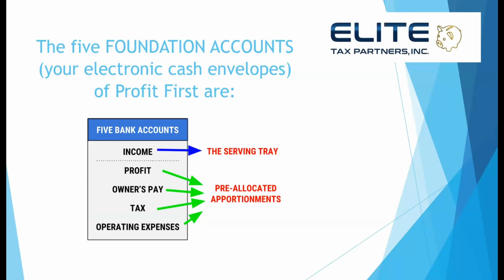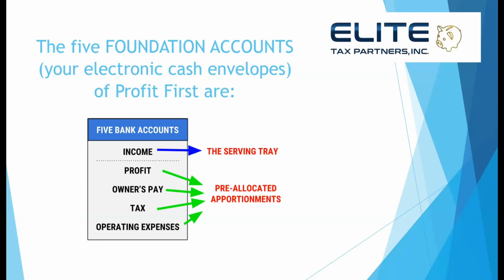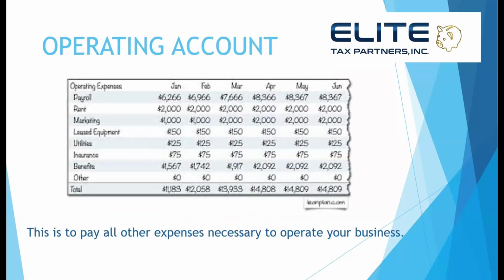Profit First: 5 Foundational Accounts